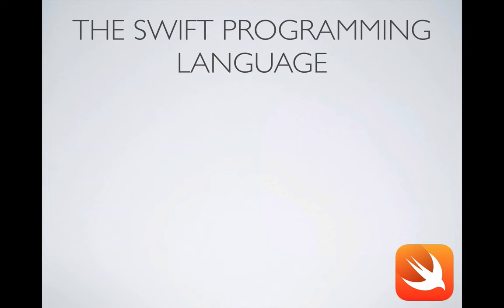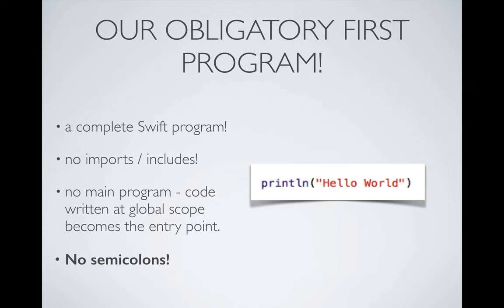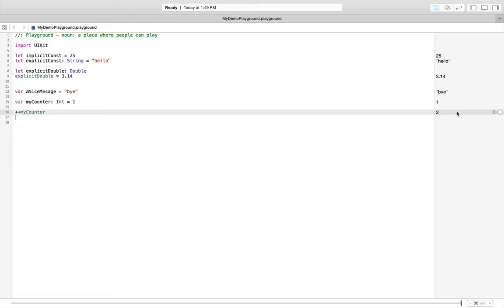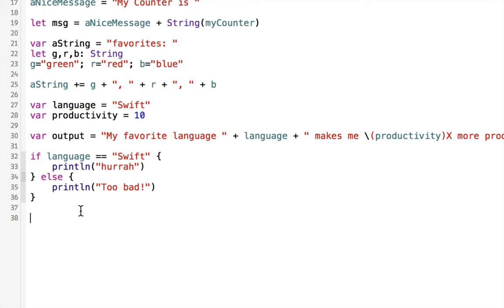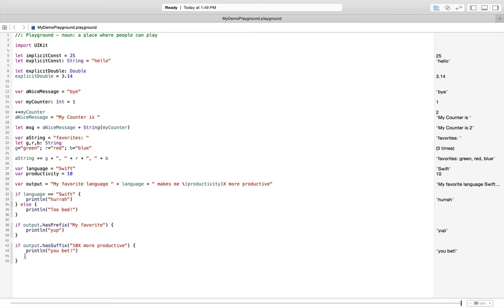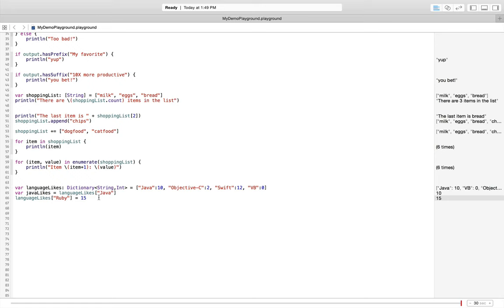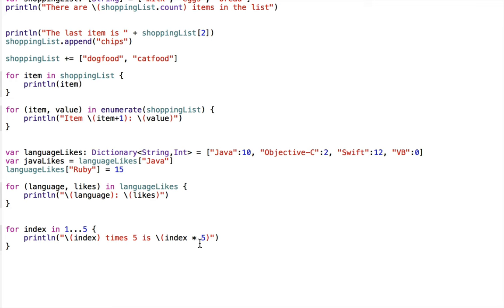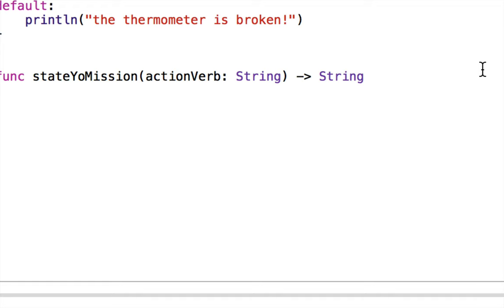iOS Bootcamp: Creating Awesome Apps Using Swift (Part 03)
This is the third lecture in my mobile apps development course. This lecture covers the basics of the Swift programming language.  We look at defining variables, types, arrays, dictionaries, control flow constructs and functions in Swift.  We take a hands on approach live coding various examples and describing what they accomplish.  This course is an intensive and very compressed deep dive into iOS development in Swift. Visit the course web page to get copies of the course outline, lecture notes, sample code, etc. Course